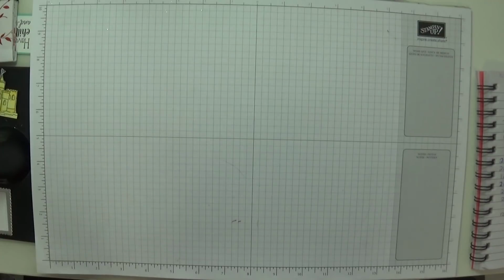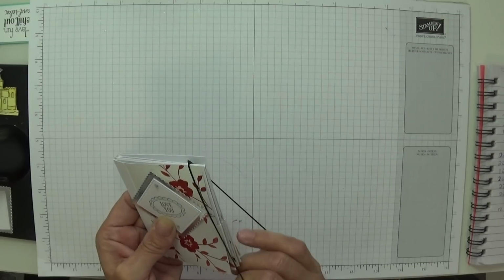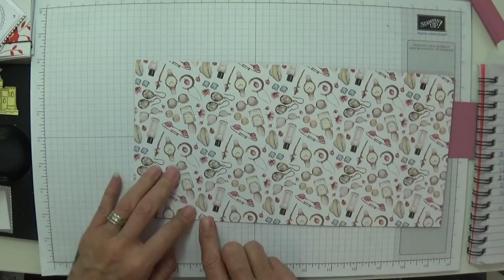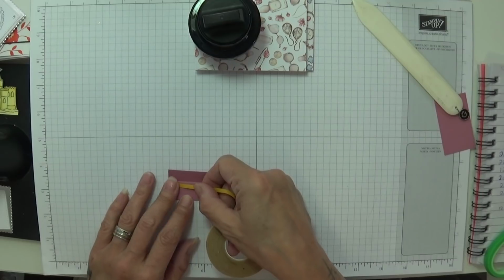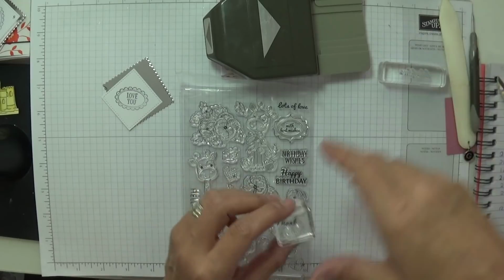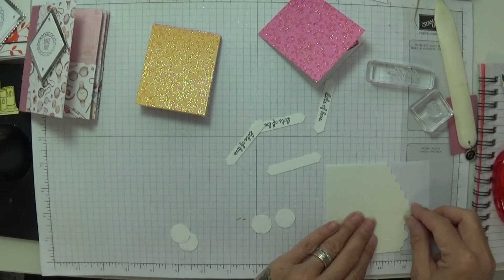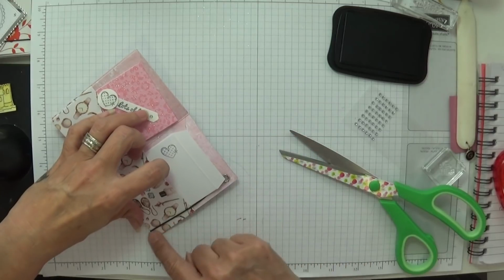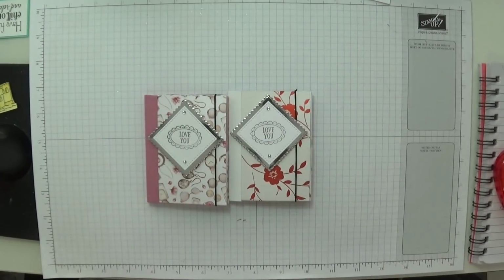Mini Album / Mini Card Holder Tutorial